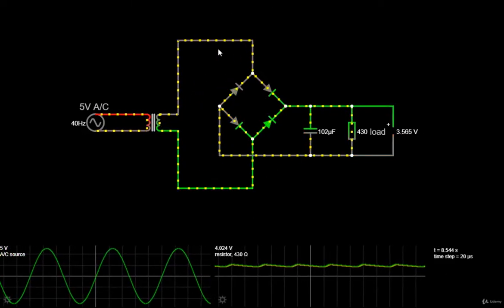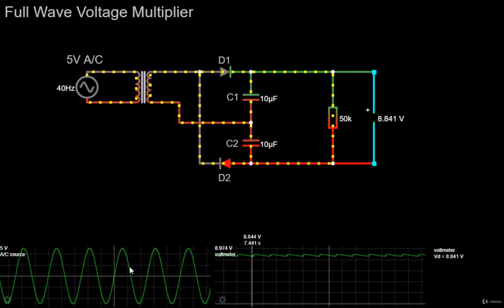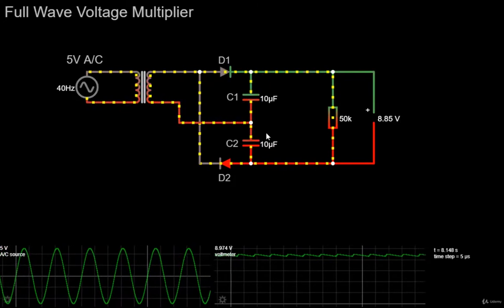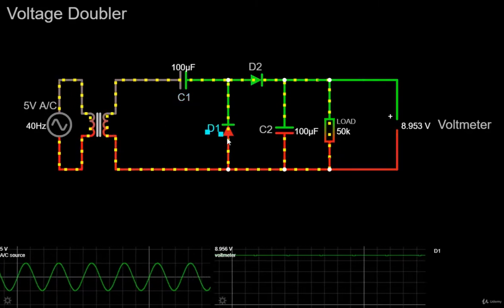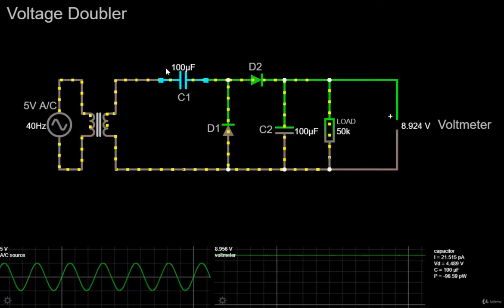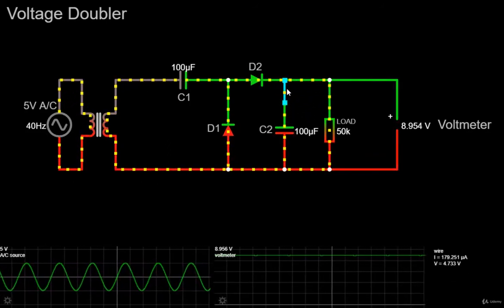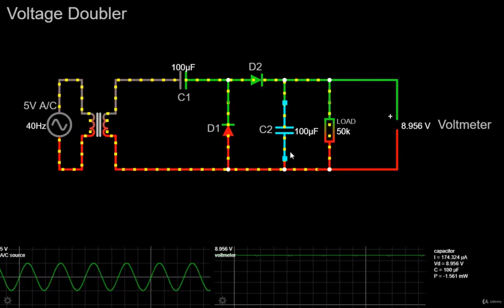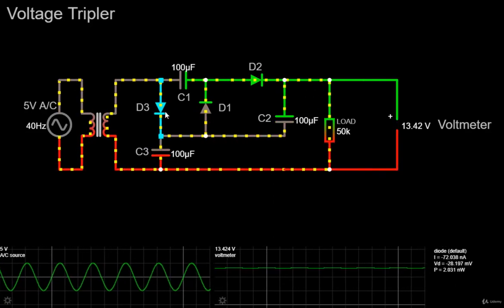27- Full Wave Voltage Multiplier, VoltageDoubler, Tripler